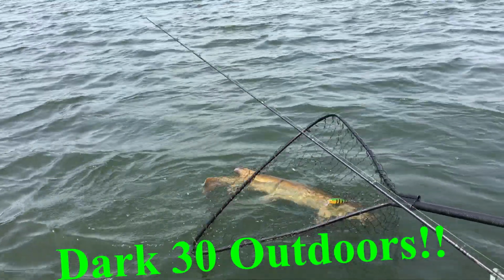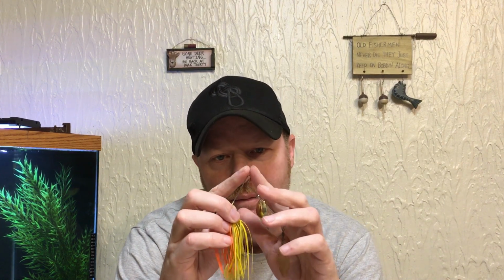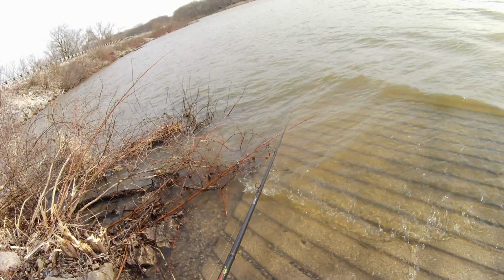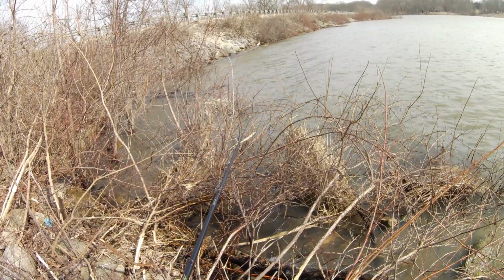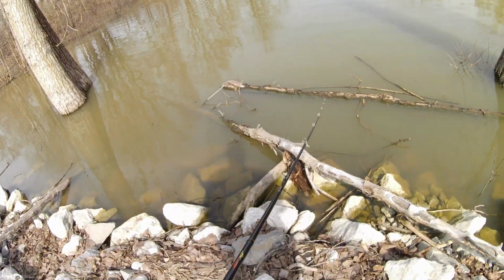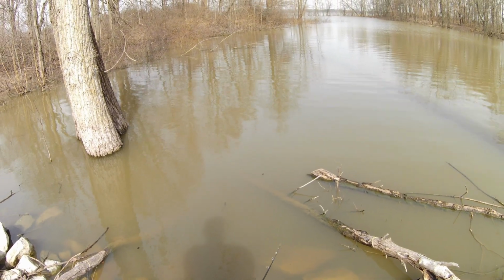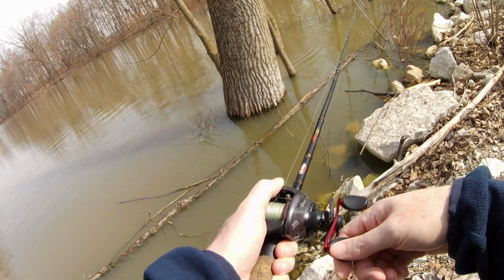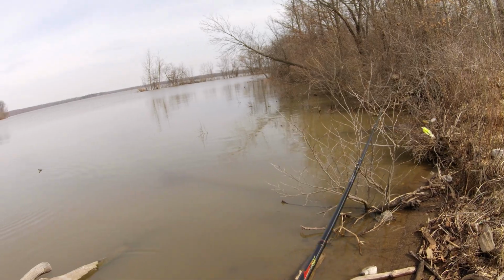Best Bass Bait!!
A quick video identifying my best bass bait that fishes well in almost all conditions.   Check it out and tell me what your favorite bass bait of all time is in the comments down below!!